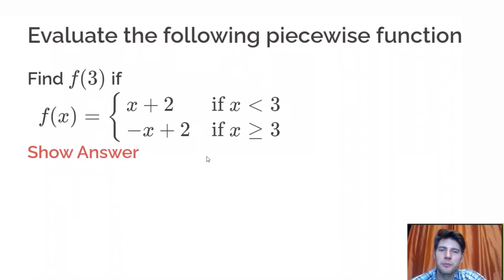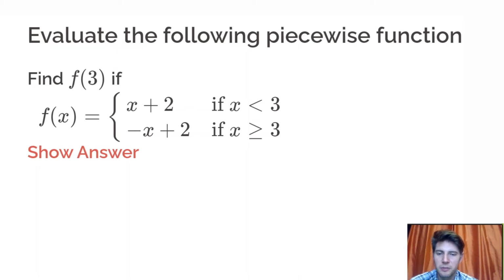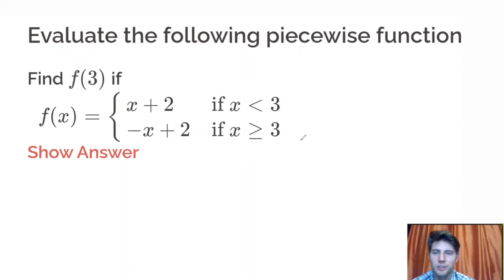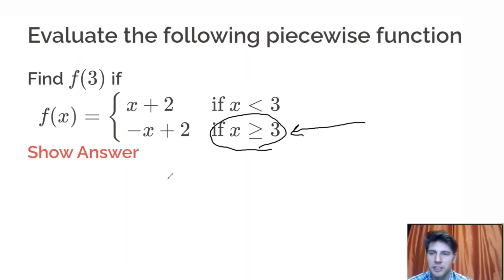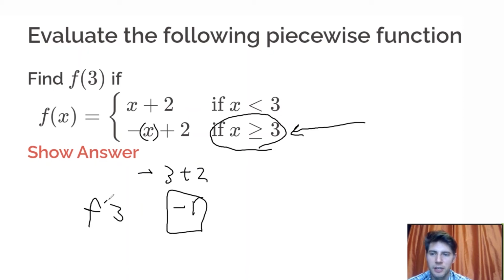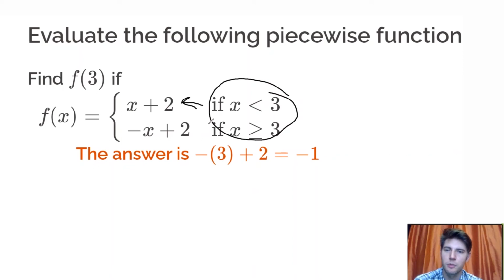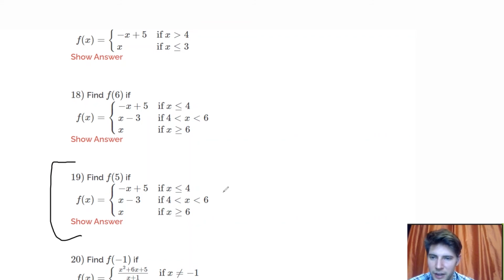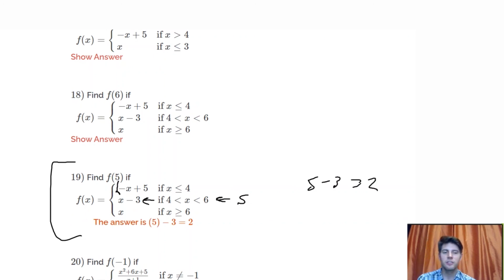Evaluating Piecewise Functions Examples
𝐋𝐈𝐍𝐊𝐒 𝐓𝐎 𝐑𝐄𝐋𝐀𝐓𝐄𝐃 𝐓𝐎𝐏𝐈𝐂𝐒